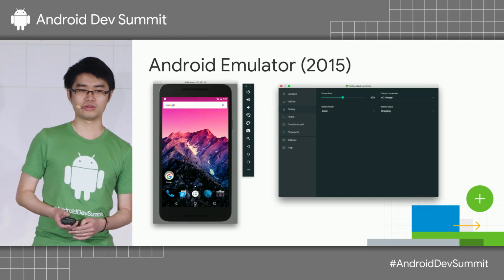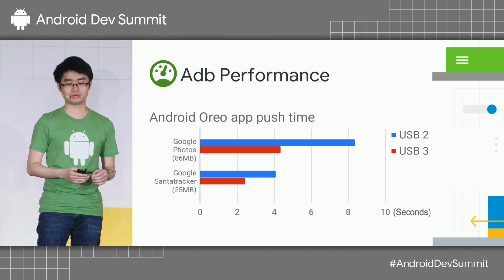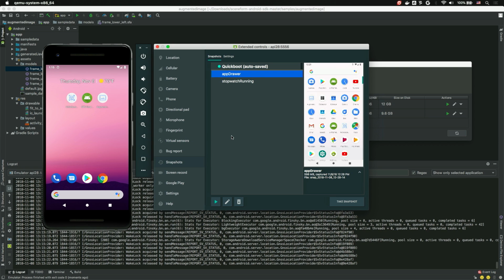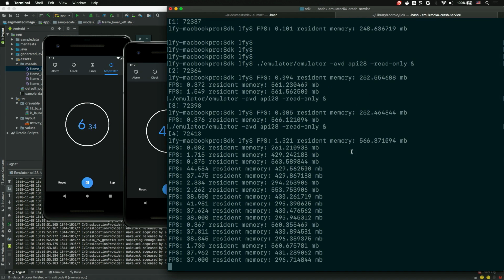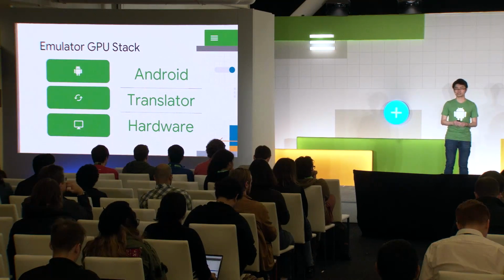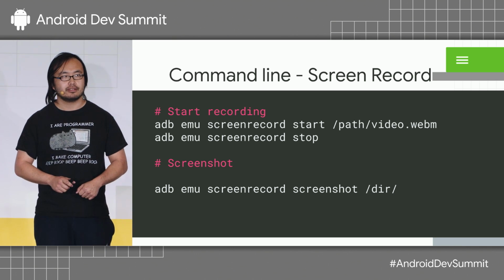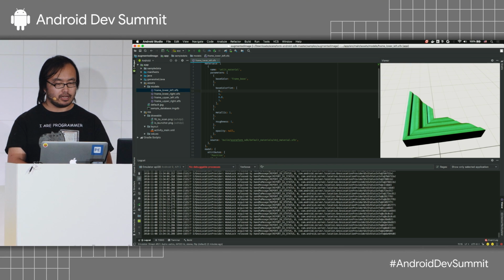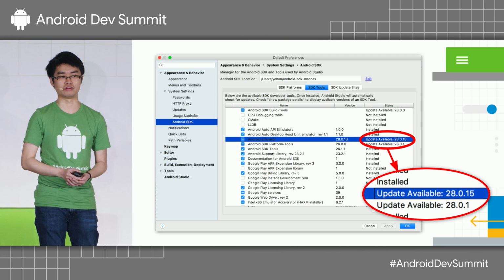Android Emulator deep dive (Android Dev Summit '18)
This talk will share a deep dive on some recent features of the emulator, covering snapshots, graphics (OpenGL ES 3.x support), and ARCore support. Technical internals on emulator recent features including snapshot, graphics (openGL 3.x), and AR support. The talk will first provide background, then dive into the design and technical aspects and how each feature relates to one another.

Presented by: Frank Yang & Yahan Zhou

AndroidDevSummit event: Android Dev Summit 2018; re_ty: Publish; product: ARCore - General, Android - Design, Android - Jetpack; fullname: Frank Yang, Yahan Zhou;